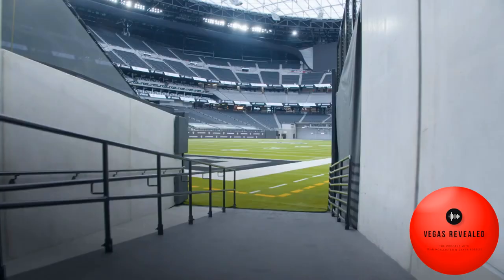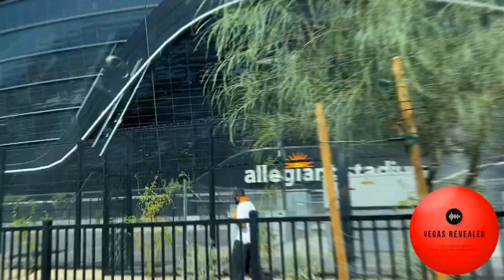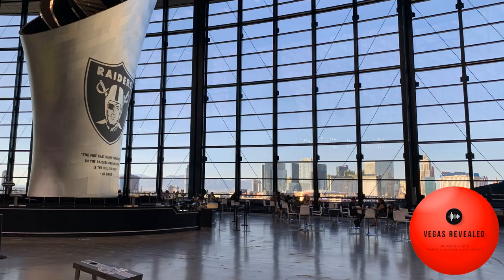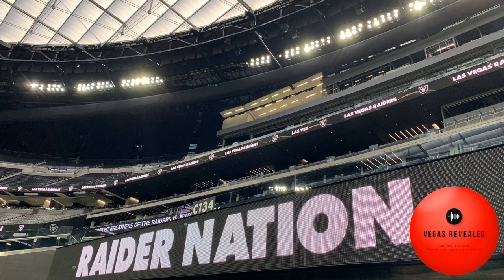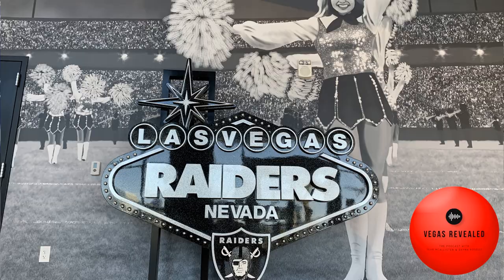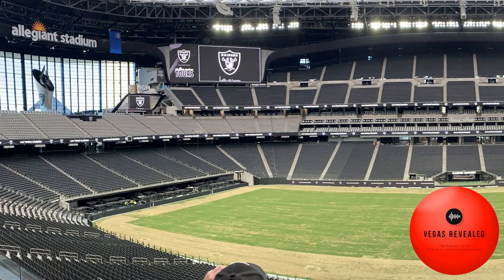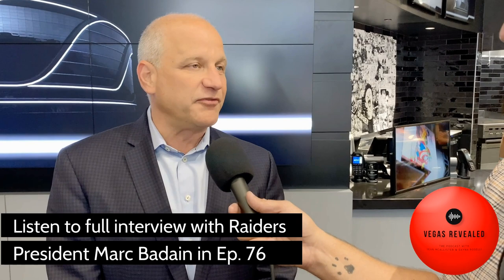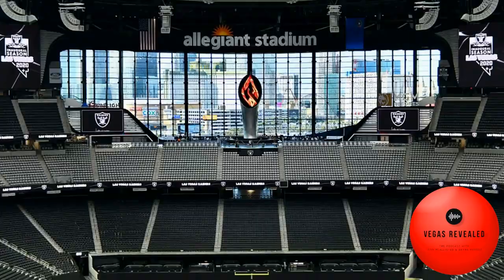Brand New Allegiant Stadium FIRSTS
What are the firsts that the public will experience at the brand new Allegiant Stadium? Las Vegas Raiders President, Marc Badain gives us the rundown. It includes the Wynn Field Club. Stadiums across the country are calling to learn more about this concept.

Vegas-Revealed.com